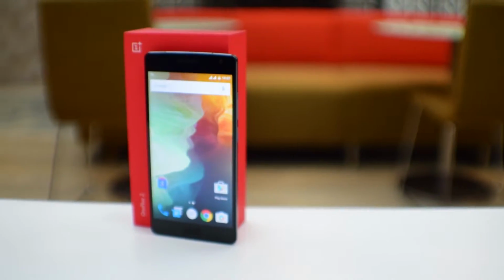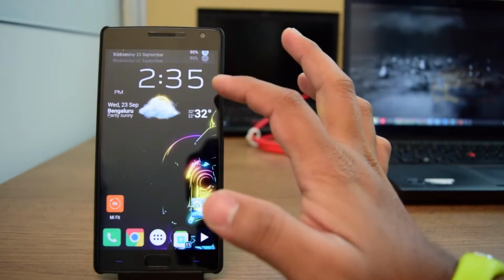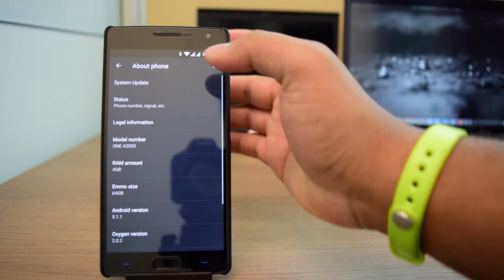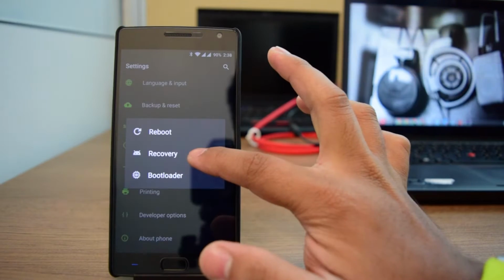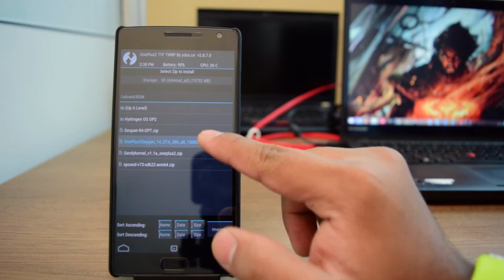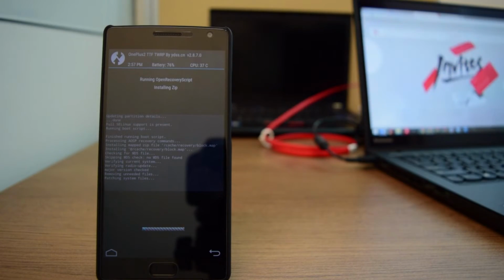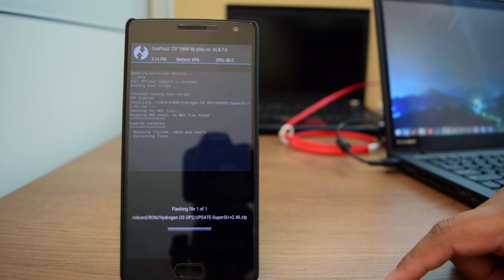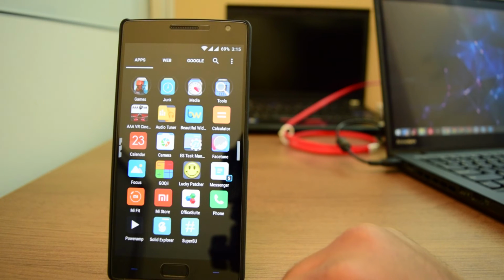Oneplus 2 OTA update while rooted!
In this video lets check out how to install OTA updates while rooted on the oneplus 2